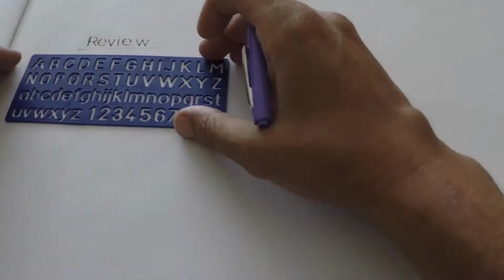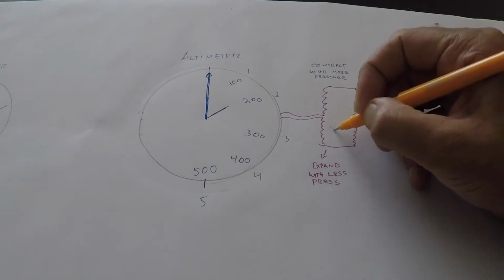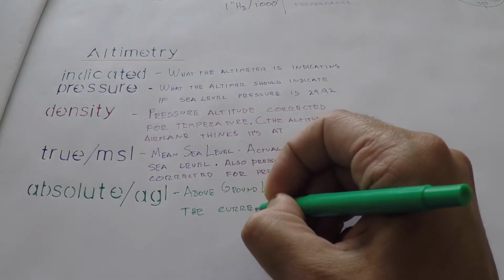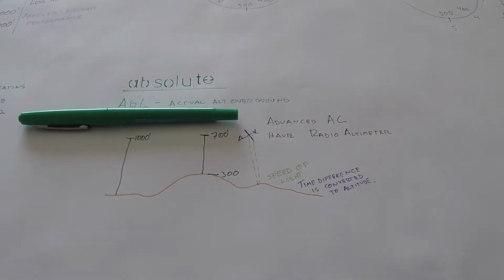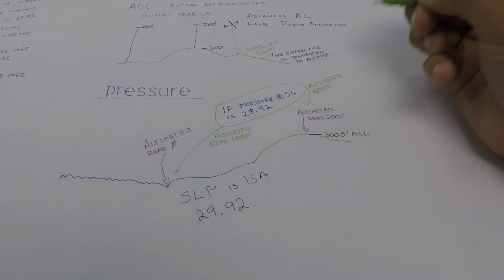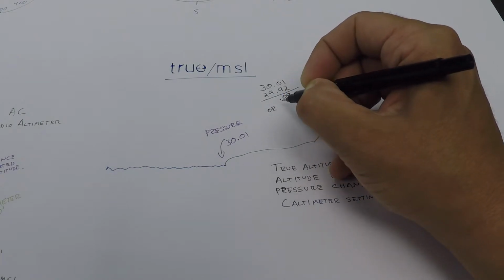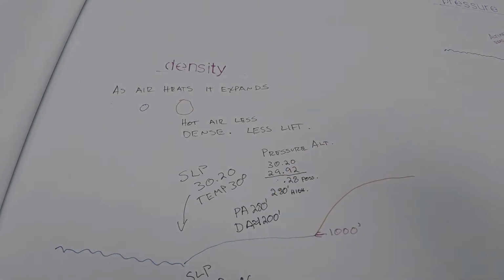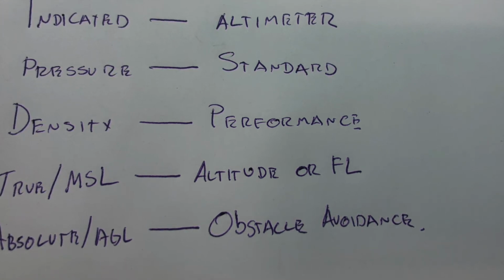Altitude and Altimetry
Brief description of different types of altitude and why they're important to flight and flight planning. Indicated altitud, Pressure altitude, Density Altitud, MSL and AGL.
Here is the link to the Aviation Weather FAA book AC-00-6b